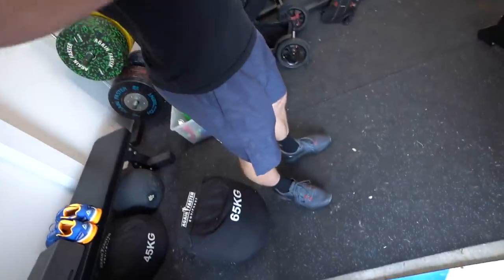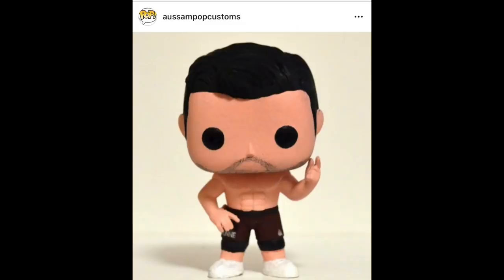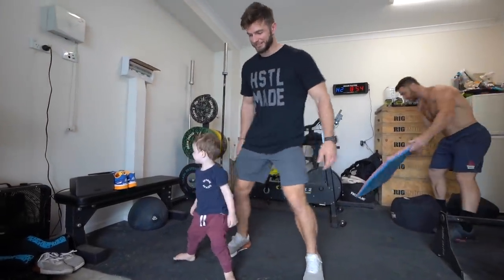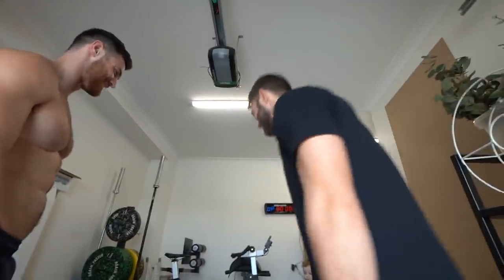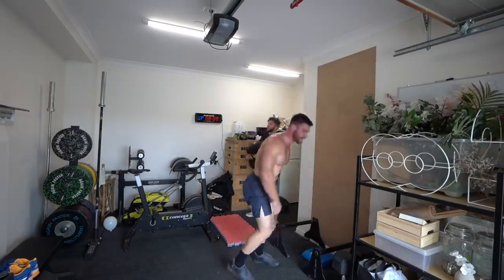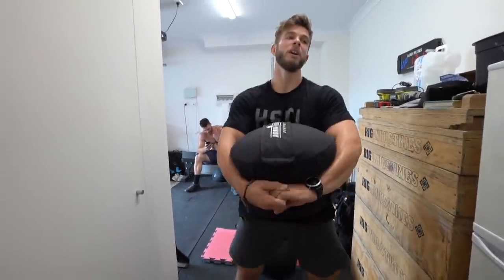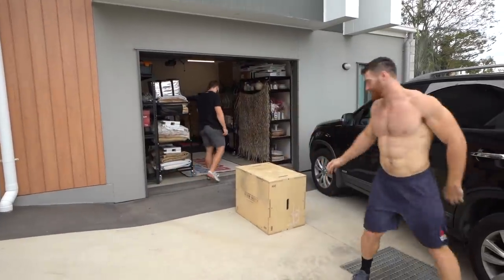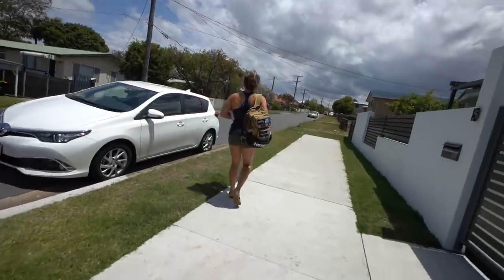First Look at Tia Toomey's Secret Barn Gym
First Look at Tia Toomey's Secret Barn Gym - Fittest On Earth